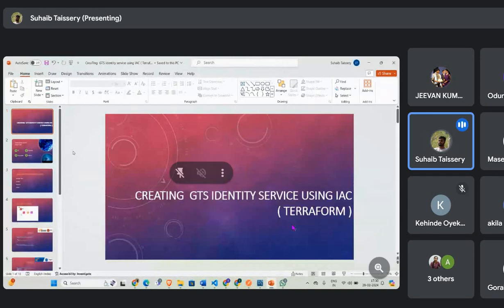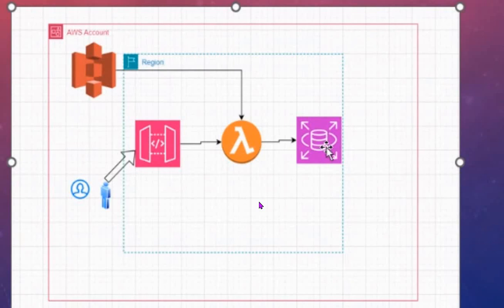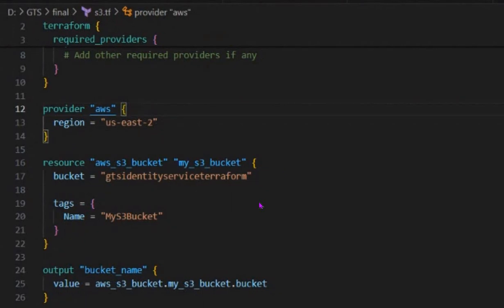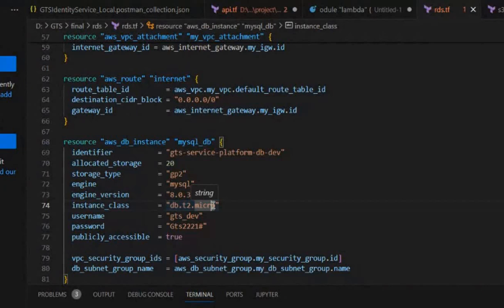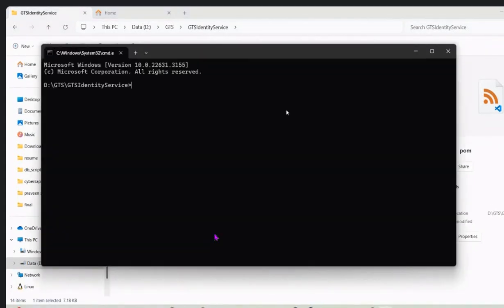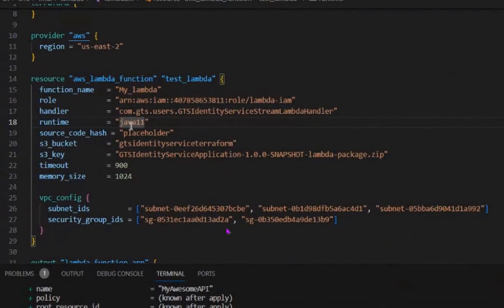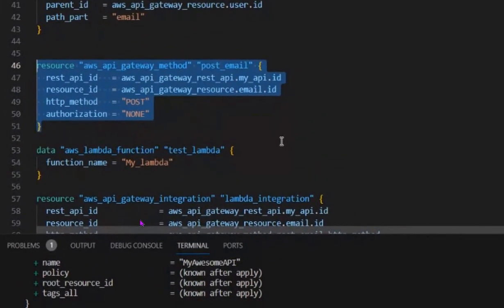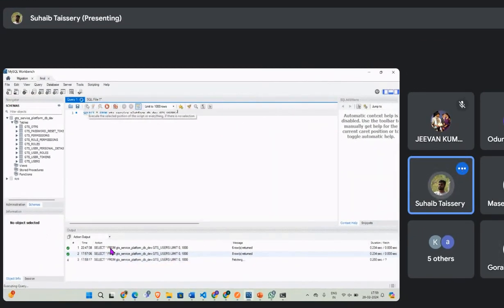Terraform To Create RDS, AWS Lambda and API Gateway - And Integrate Them